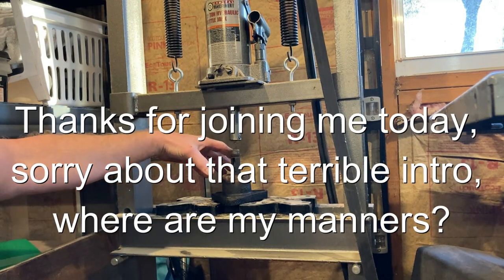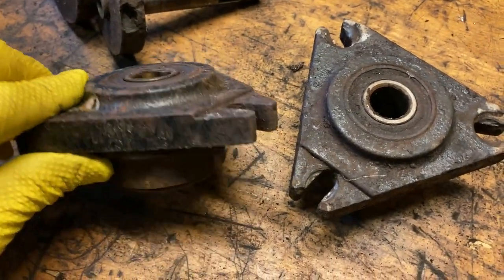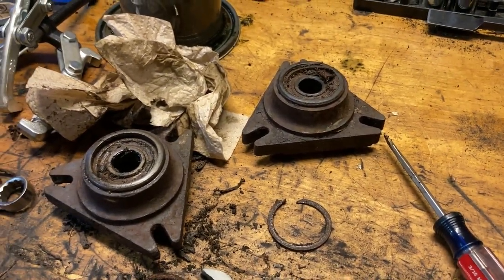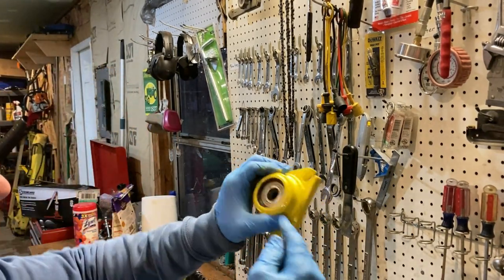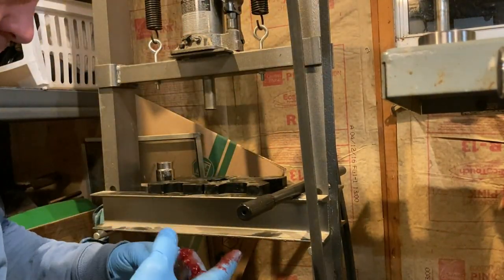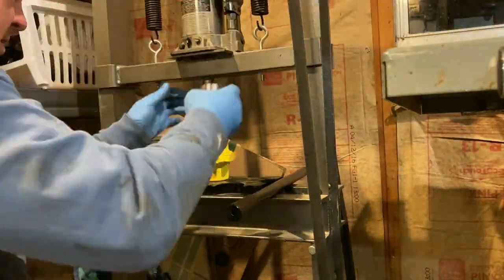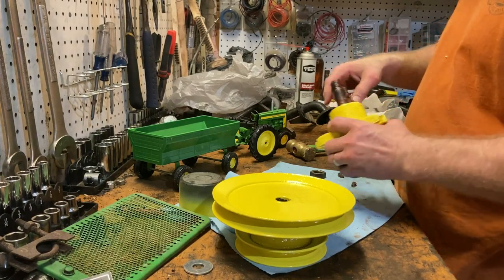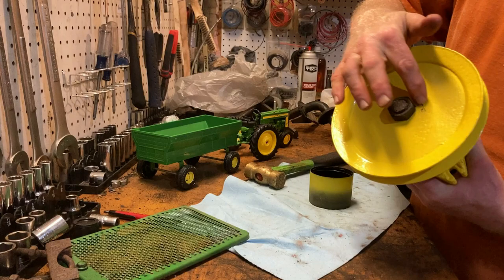John Deere 50" Deck Rebuild Part 2: Spindle Teardown and Rebuild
Second video going over the breakdown and rebuild of the spindles.  The same process can be done for the spindles on the 46" deck as well.